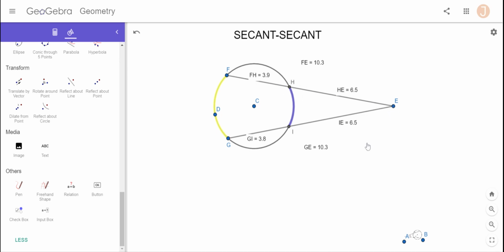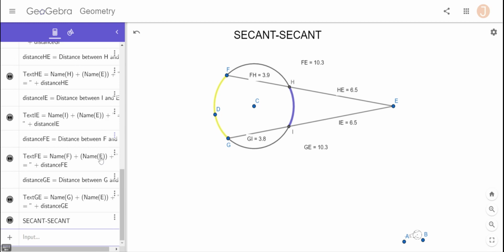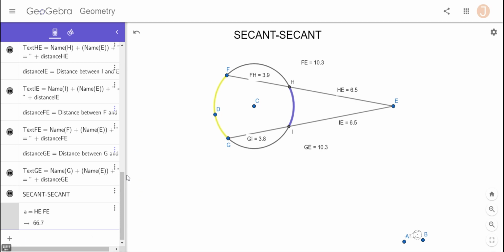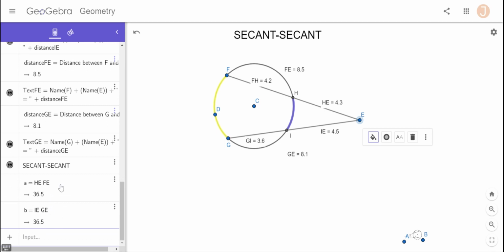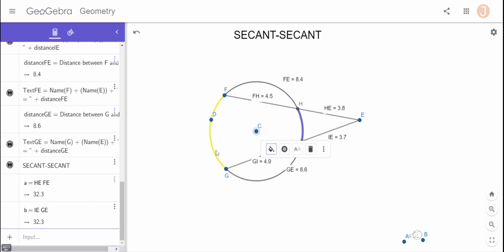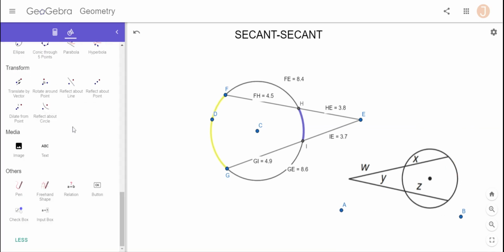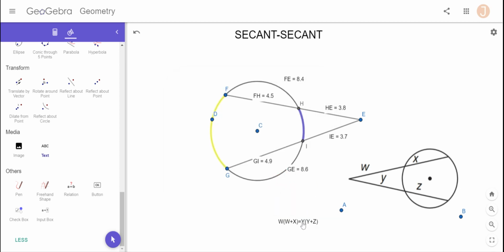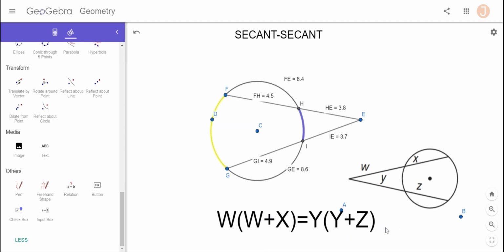Secant Secant lengths